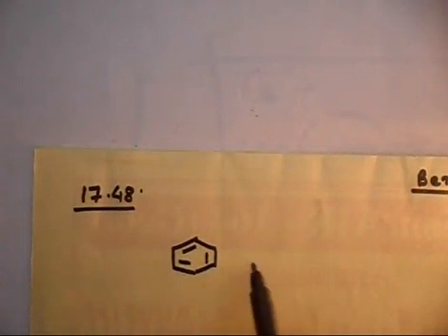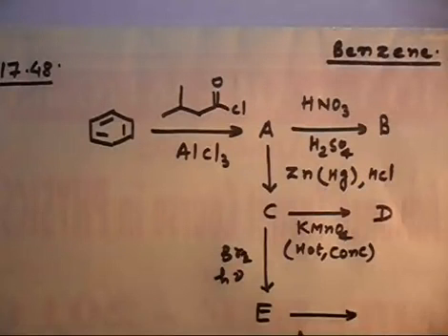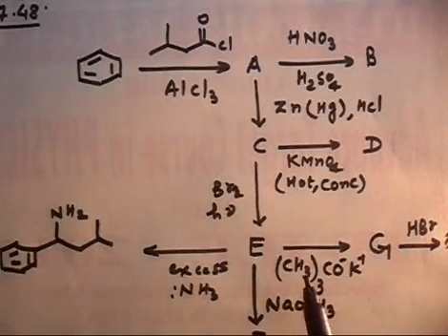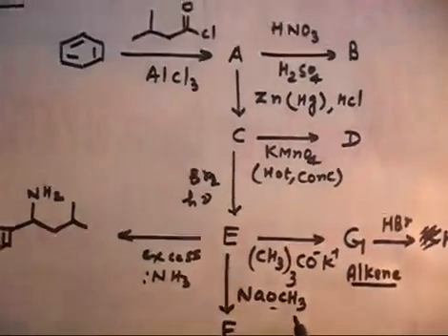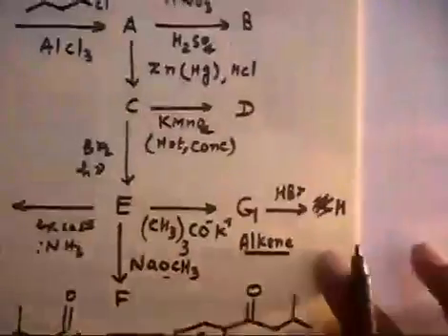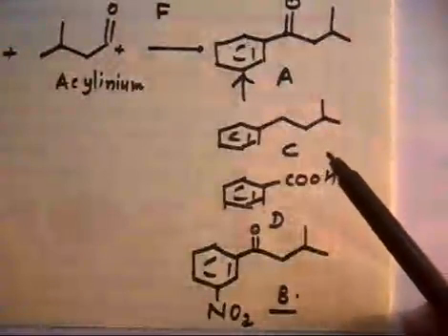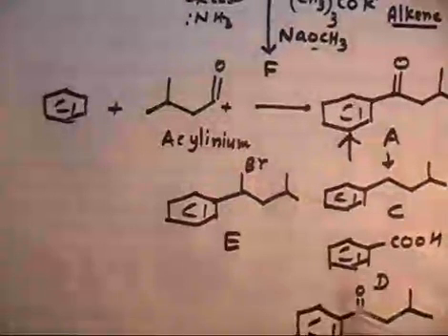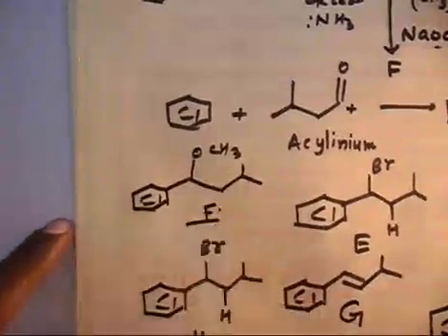Identifying organic reactions product I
A road map problem. all reaction of benzene in a single problem.